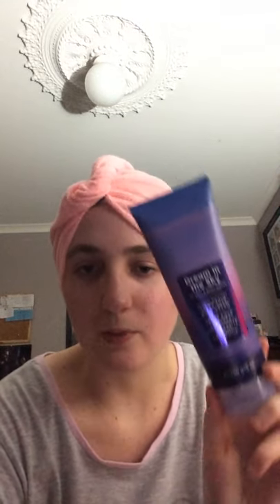What’s in my shower caddy?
Hey guys this is a short video on what’s in my shower caddy ☺️